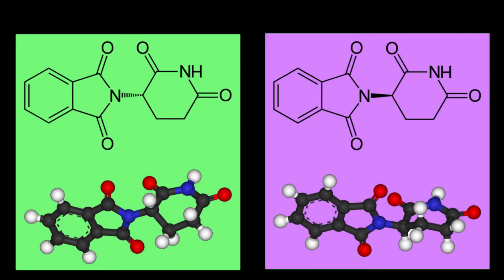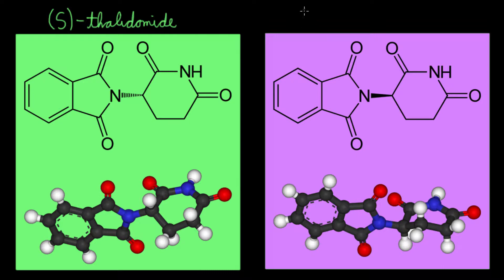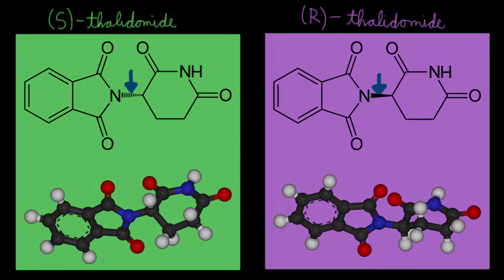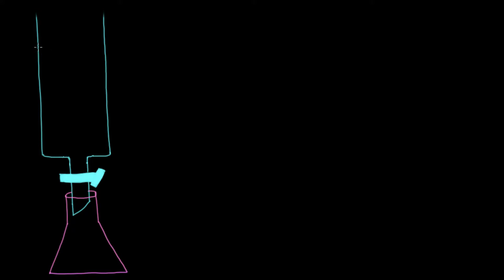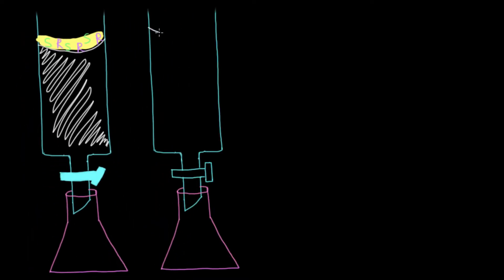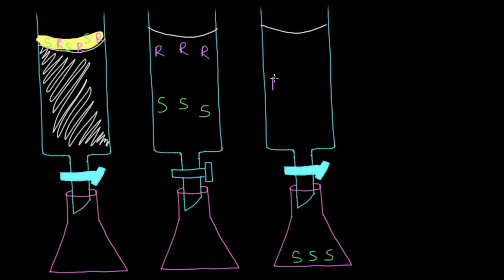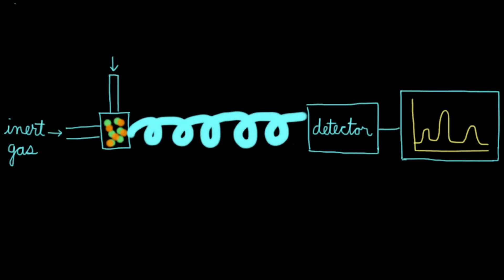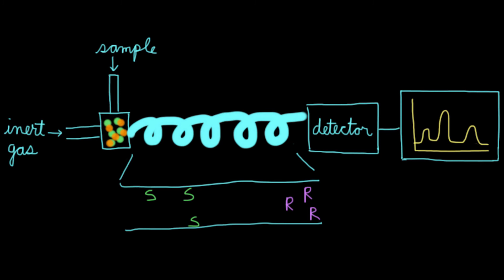Resolution of Enantiomers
Understand how enantiomers can be isolated from a racemic mixture using chromatography with a chiral stationary phase.

Table of Contents:

03:22 - "When you have this column..."